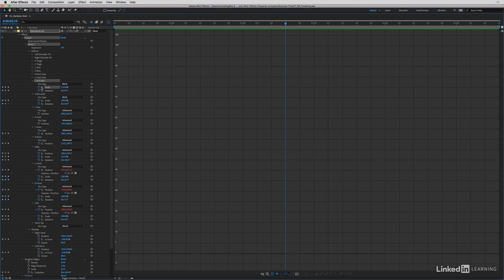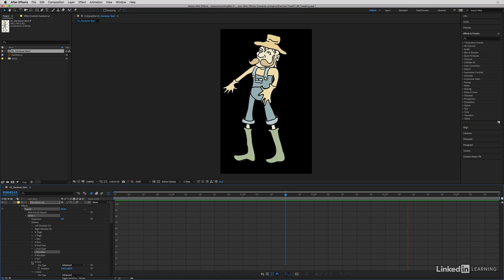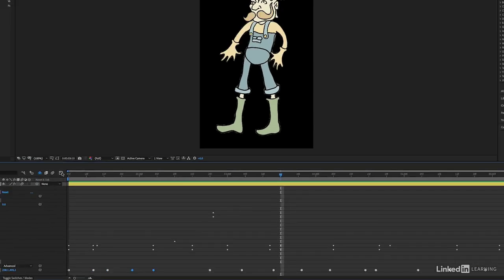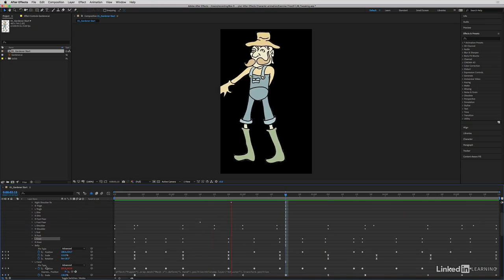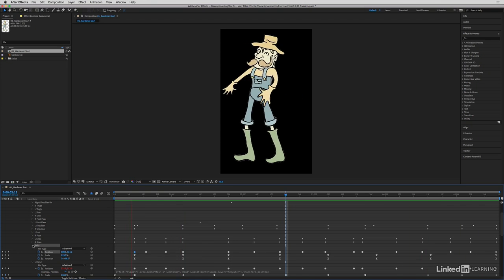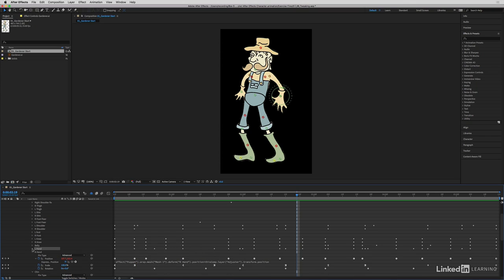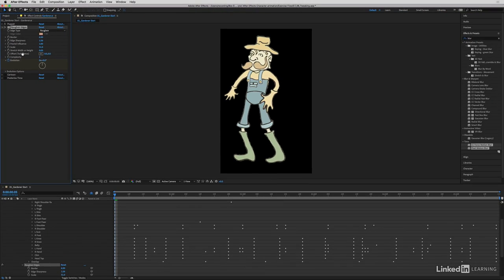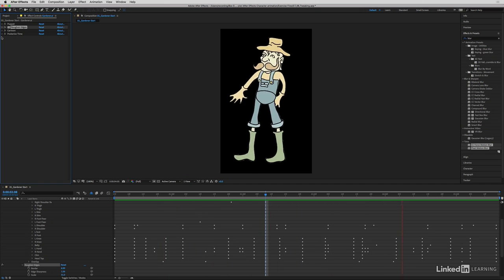012 Tweak Puppet tool animations